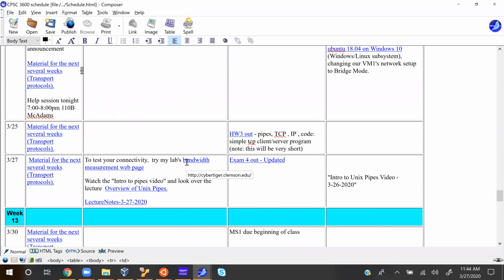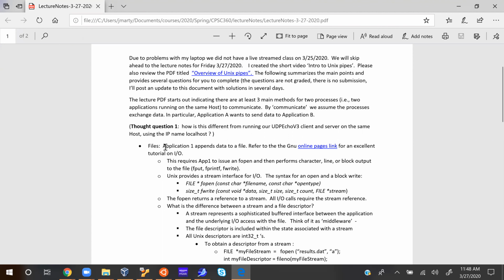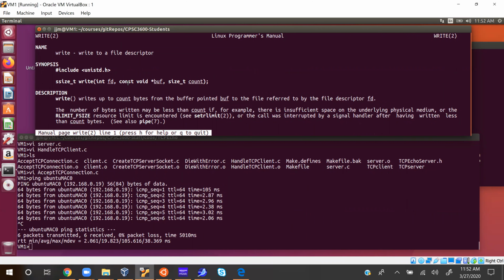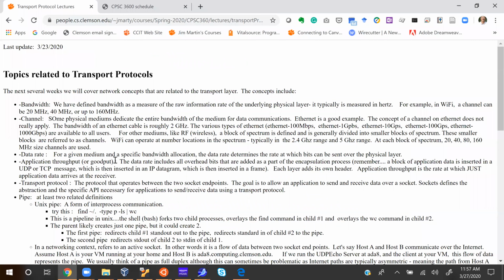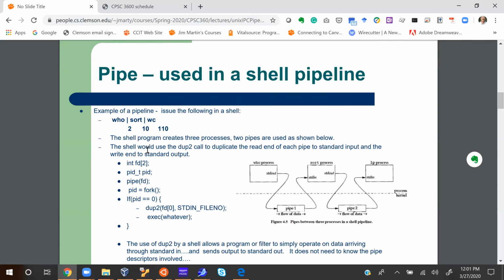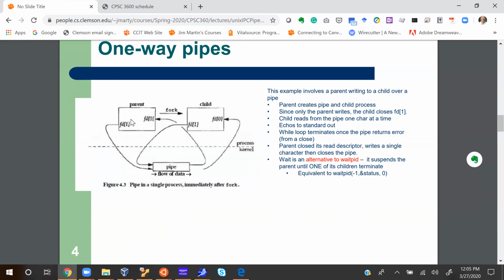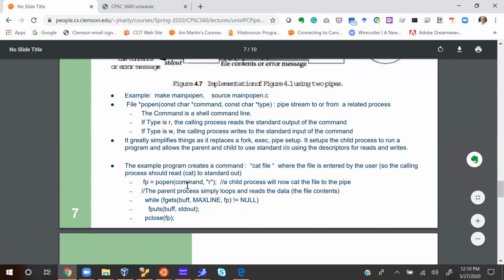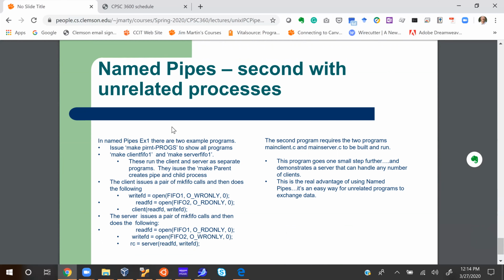ShortVideo IntroToPipes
20 minute video introducing Unix IPC Pipes